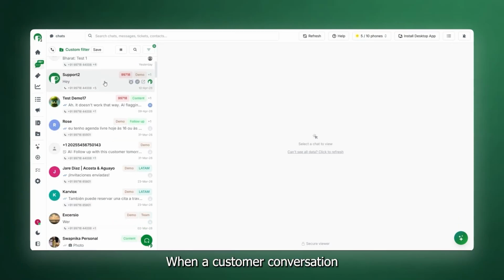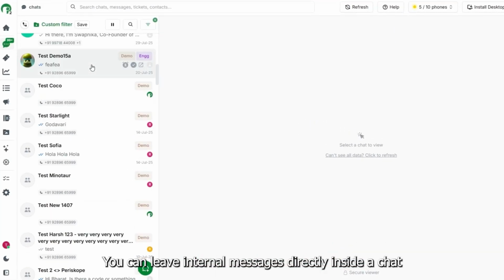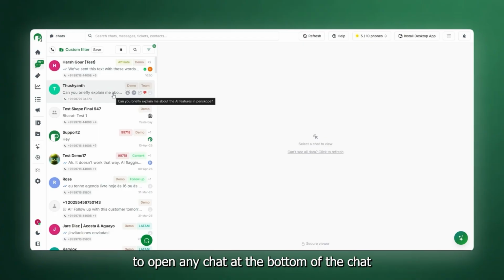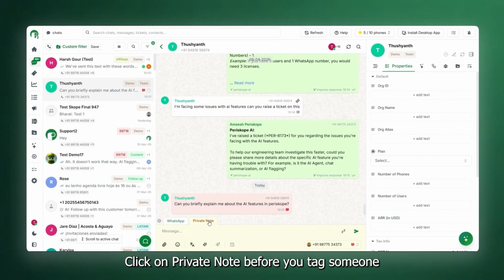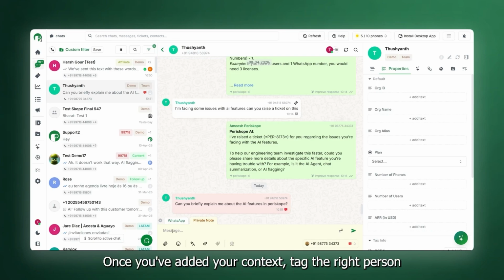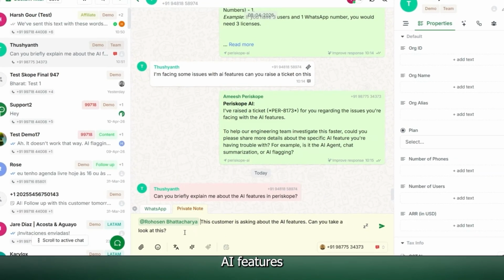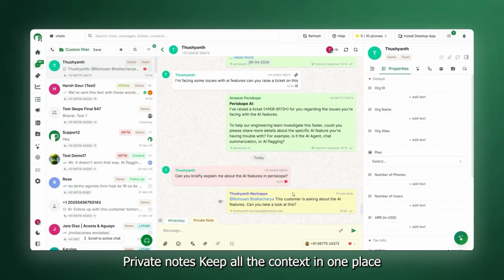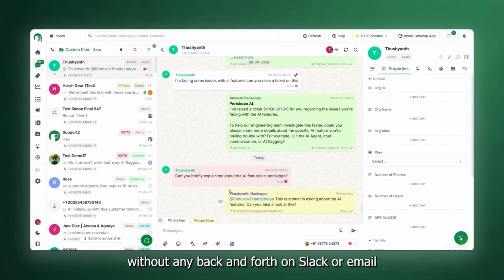How to Use Private Notes for Team Handoffs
Need to loop in a teammate without the customer seeing it?
Switching between tools like Slack or email just to hand off a conversation slows everything down.

In this video, we show you how to use Private Notes in Periskope to collaborate with your team directly inside chats—share context, tag teammates, and ensure smooth handoffs without leaving the conversation.

00:00 – The challenge with team handoffs
00:20 – Creating a Private Note
01:00 – Adding context for teammates
01:50 – Tagging the right person
02:30 – How Private Notes work in chats
03:00 – Final overview

Think of it this way:
Chats = customer conversation
Private Notes = internal coordination

Together, they help your team collaborate seamlessly—without disrupting the customer experience.

If your team handles multiple conversations and needs quick internal communication, this feature keeps everything in one place and easy to manage.